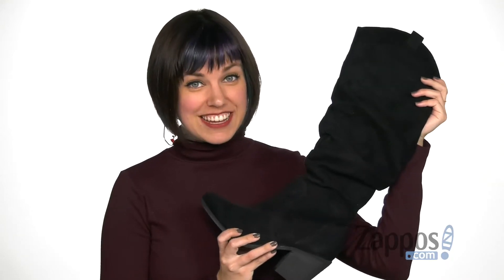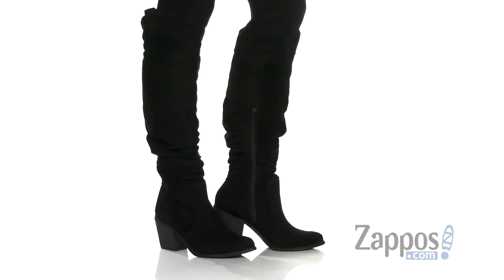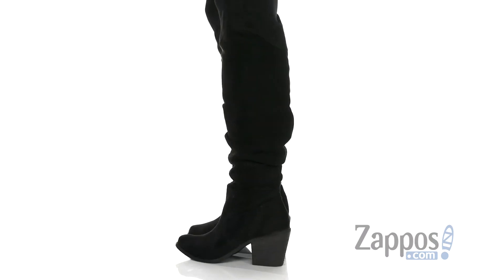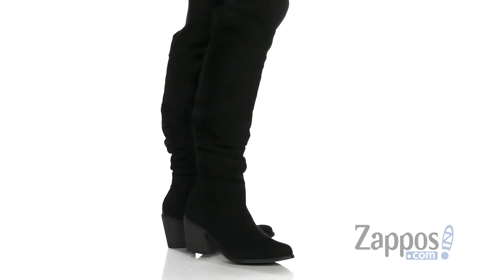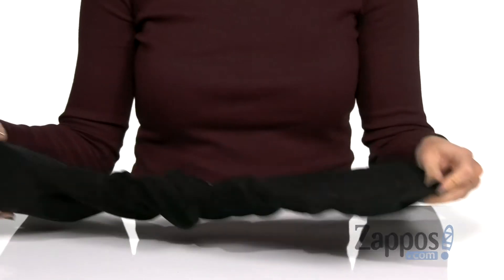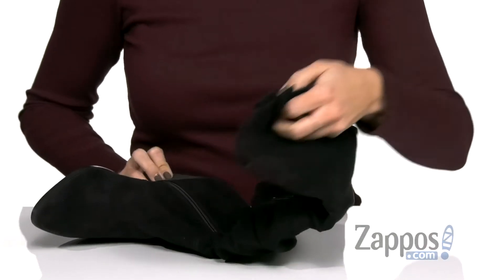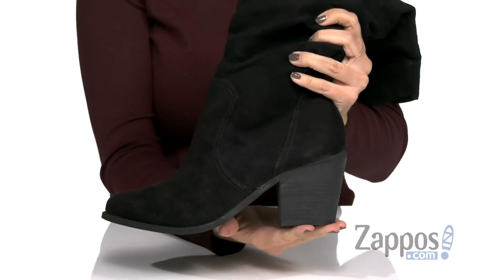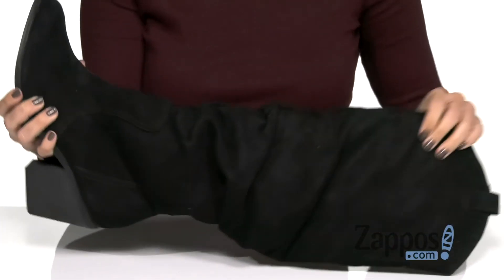Not Rated Elsia SKU: 9283267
Refresh your look with the Not Rated&reg; Elsia slouch booties featuring a knee-high silhouette in a synthetic suede upper.
Zipper closure.
Synthetic lining with cushioned footbed.
Stacked heel.
Synthetic outsole.
Imported.